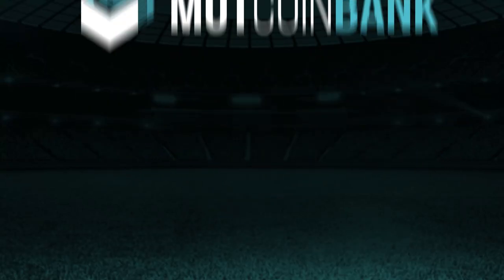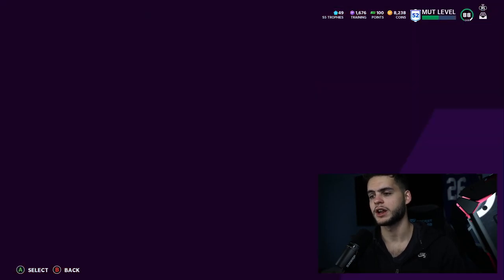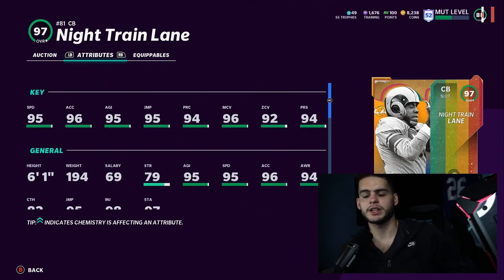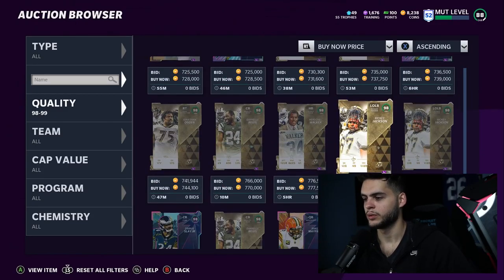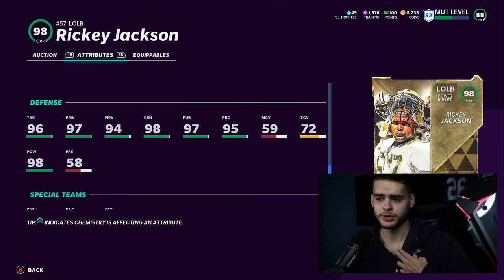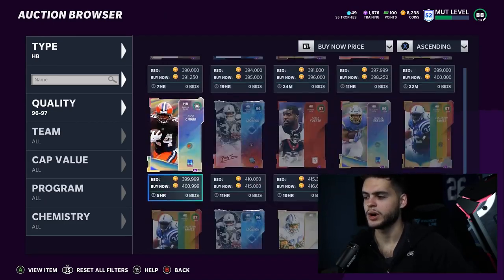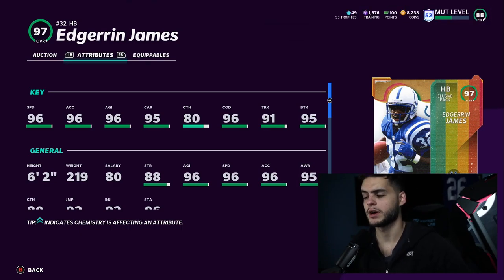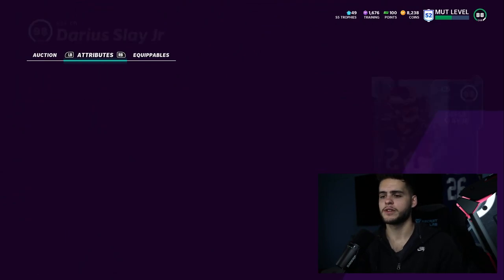THE TOP 5 PLAYERS THAT YOU NEED ON YOUR TEAM RIGHT NOW IN MUT! META CARDS! | MADDEN 21